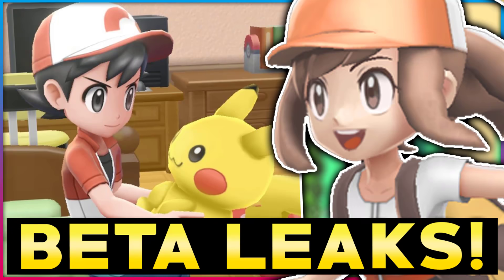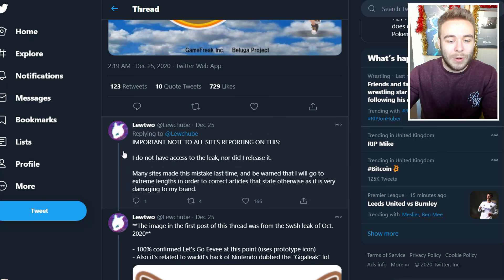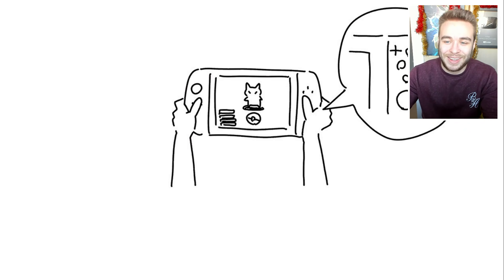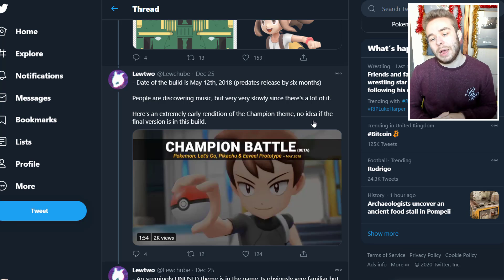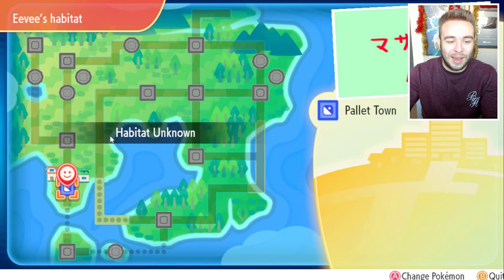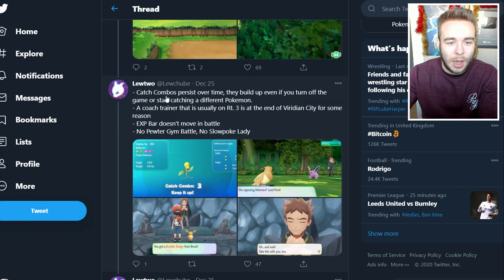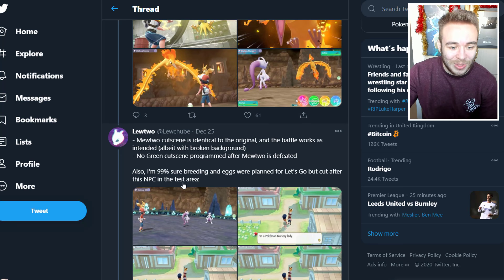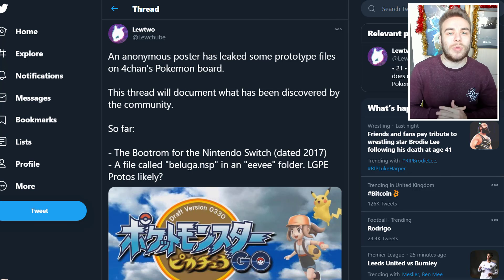NEW BETA LEAKS FOR POKEMON LET'S GO PIKACHU & EEVEE! Breeding, Early Red Scenes & More!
Pokemon Let's Go Pikachu & Eevee's beta has been leaked! We were originally supposed to have breeding the generation 7 games, Red appearing earlier and even more! Let's take a look!